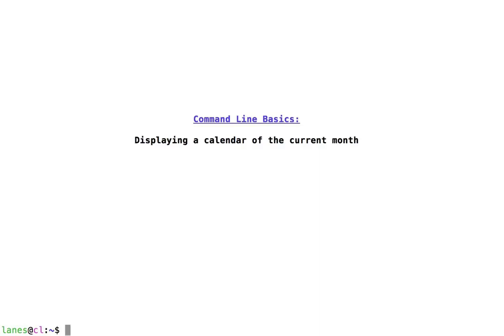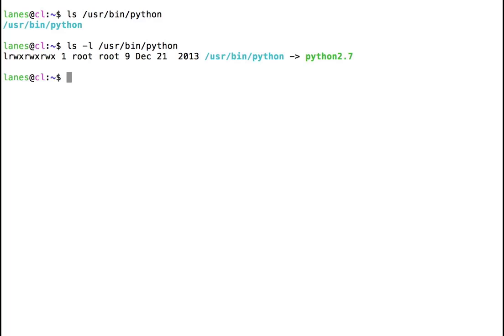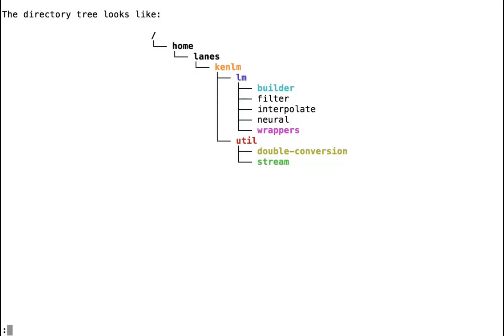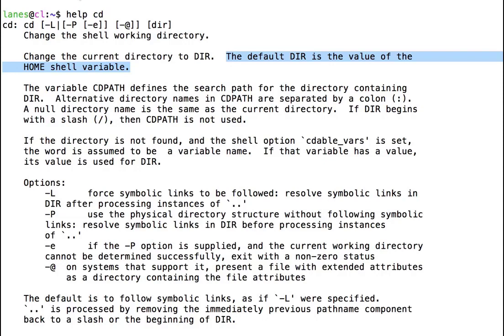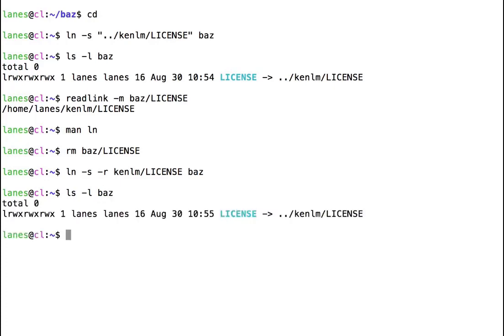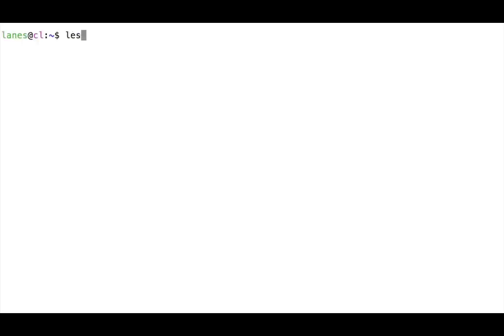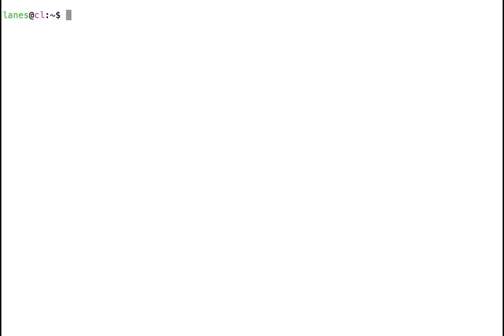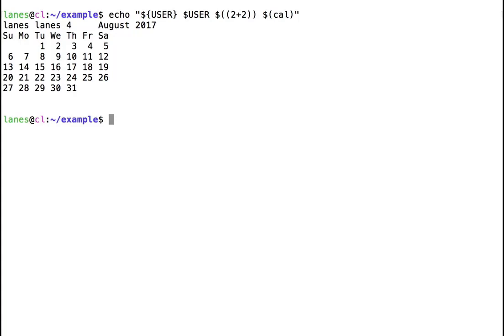Linux Bash Command Line | Beginners to Advance | Full Course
Bash is a Unix shell and command language written by Brian Fox for the GNU Project as a free software replacement for the Bourne shell. First released in 1989, it has been used widely as the default login shell for most Linux distributions.
In this course you will learn how use bash command to accomplish various computer task.

Following Bash topics have been shown and elaborated properly.
Credit: Bash Command
Course developed by: Lane Schwartz
Merge: Geek's Lesson
This course is created by merging all the lessons related to Bash command line

          cal

          date

          pwd

          exit

          Navigate bash history using arrow keys

          Navigate left and right using arrow keys

          mkdir

          ls1

          less

          ls2

          ls3

          ls4

          ls5

          ls6

          rm1

          Using cd to navigate to a directory using a relative path

          Understanding complex relative paths using . and ..

          cd2

          cd3

          cd4

          mv

          cd5

          ln1

          ln2

          file

          cp2

          cp1

          Using echo to print simple strings

          Using echo to display multi-line messages

          Using echo to display messages with escape sequences

          ls and cd

          Command line basics: cat

          Command line basics: uniq

          Command line basics: wc

          Command line basics: grep

          Command line basics: head and tail

          Echo

          Wildcard expansion

          Pathname expansion

          Tilde expansion

          Arithmetic expansion

          Brace expansion

          Parameter expansion

          Command substitution

          Escape characters

          Double quotes

          Single quotes